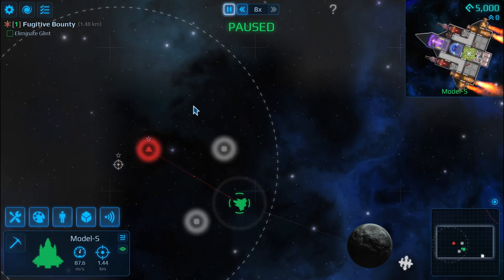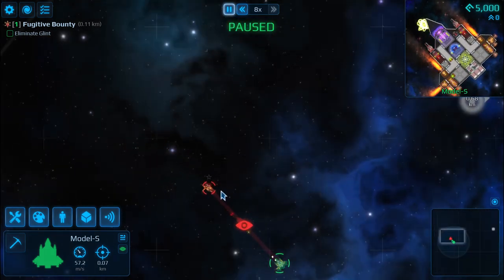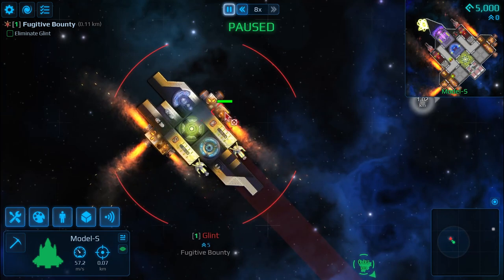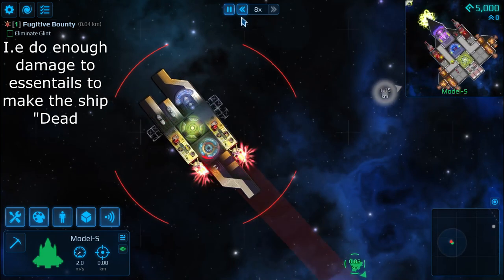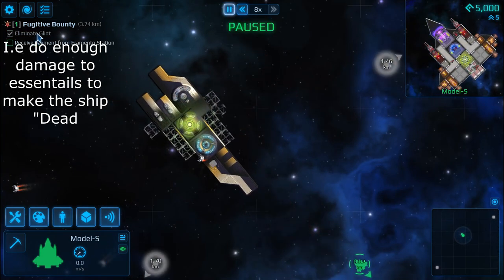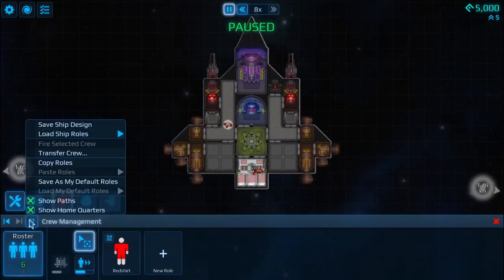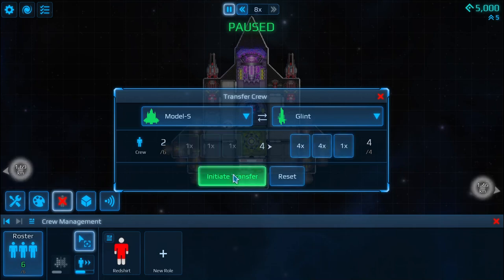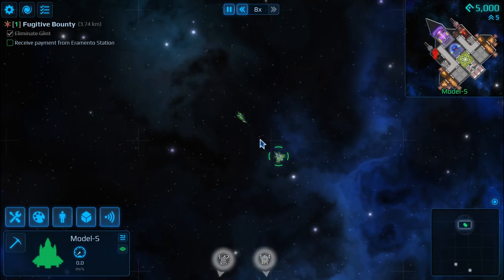Cosmoteer How To Get A Fleet (Early Access)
This is a cosmoteer tutorial on how to get a fleet of ships in the new "Campaign" mode that Cosmoteer has added, this differs from how it originally worked in the very beginnings of the game so I hope this helps and have a great day or night.